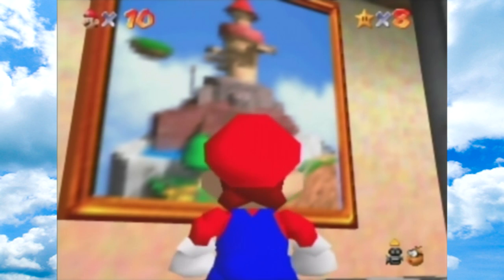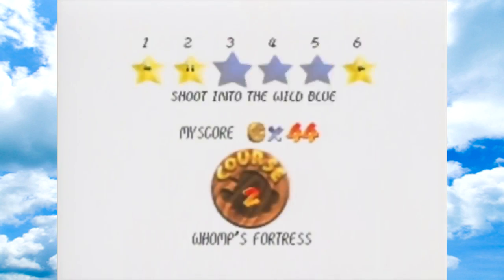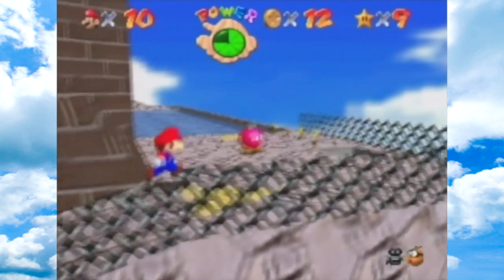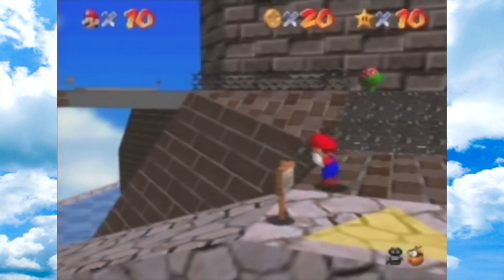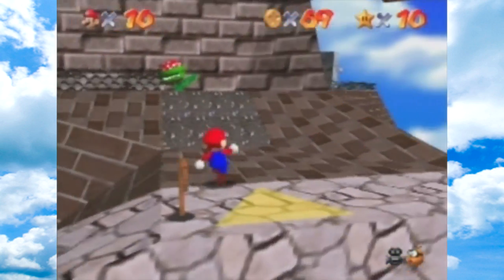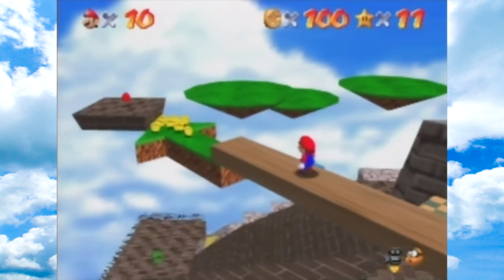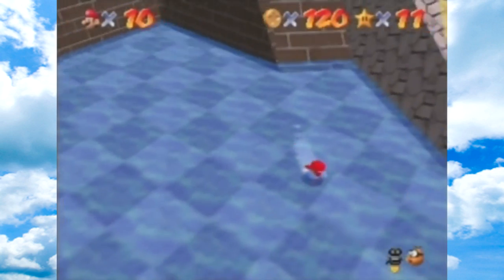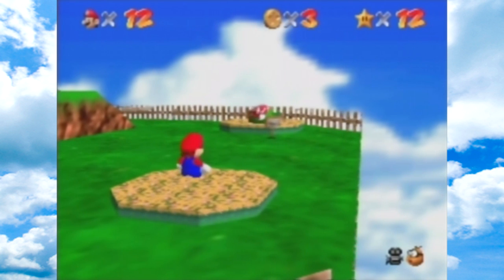Super Mario 64 -- Part 3: Islands in the Sky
Super Mario 64 playthrough, with commentary
Part 3: Island in the Sky

The rest of Whomp's Fortress is covered in this video!

Developer: Nintendo
Publisher: Nintendo
System: Nintendo 64